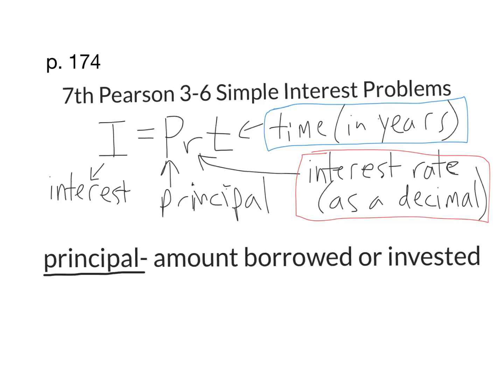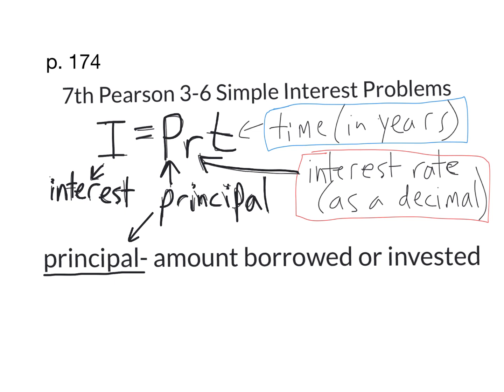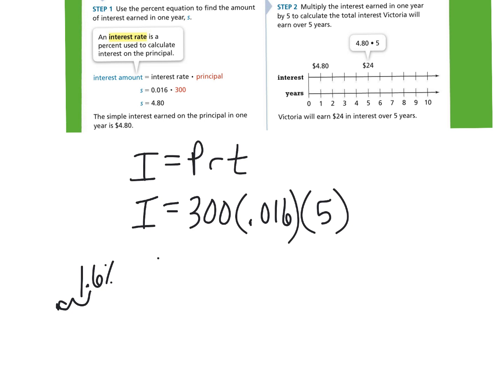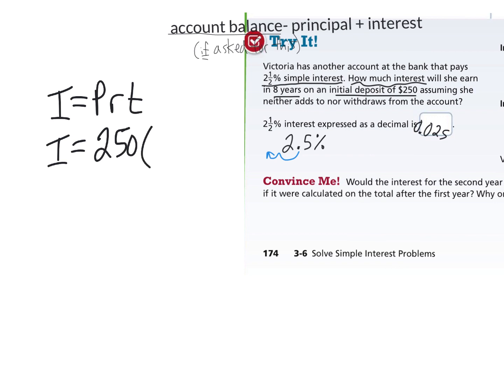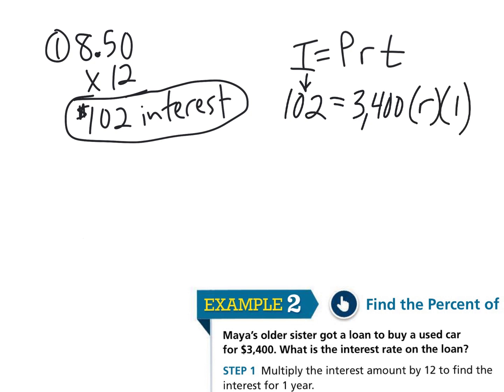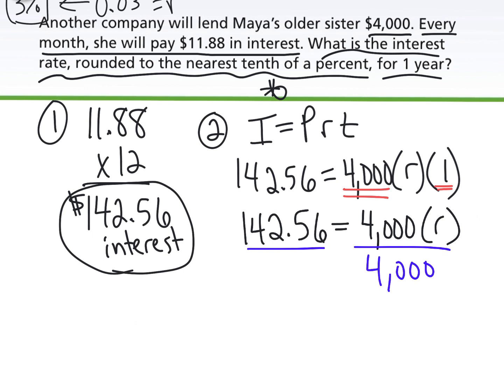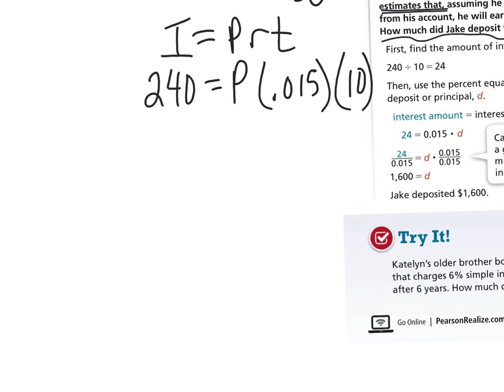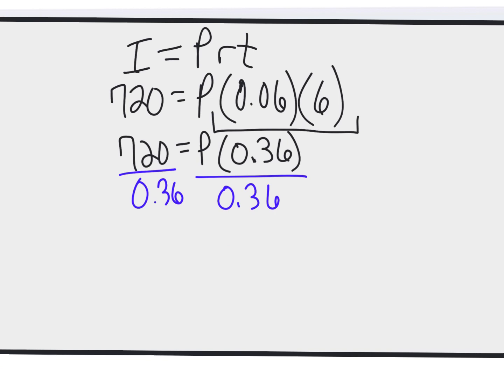(1st part) 3-6 7th Pearson - Simple Interest Problems.mp4